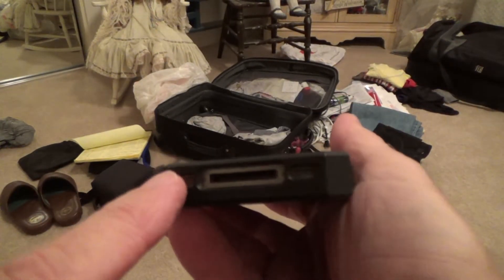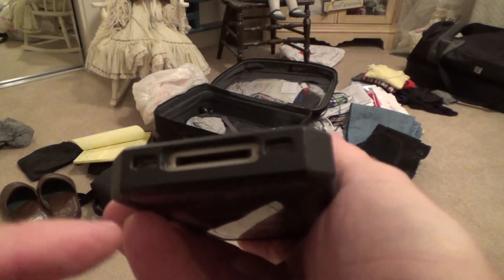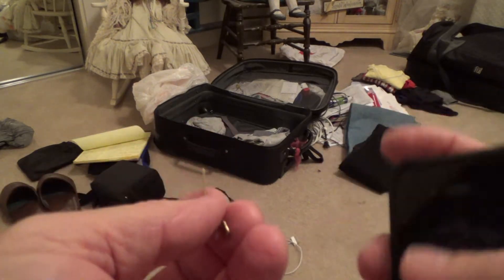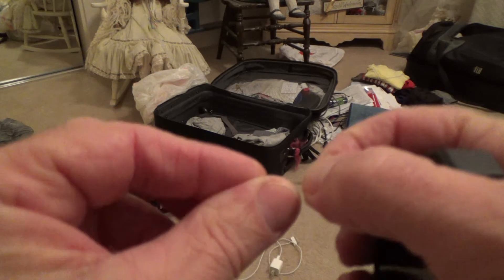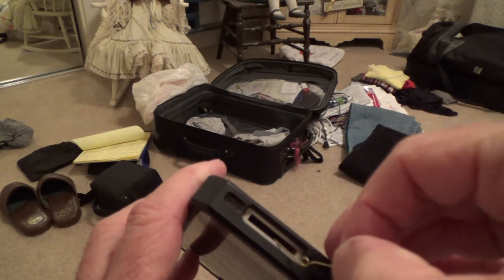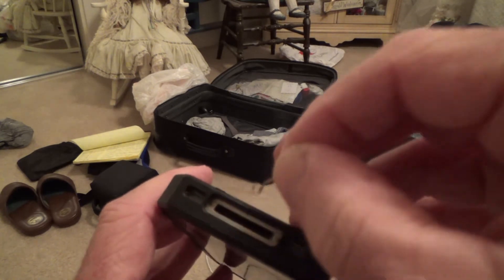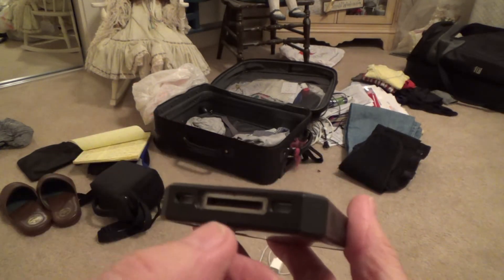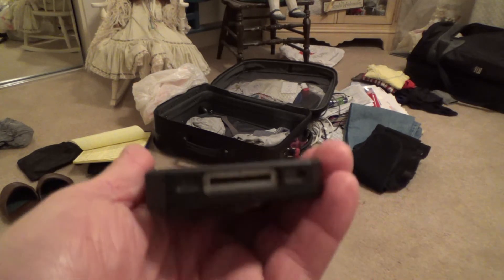Stupid Cell Phone Won't Hold Charge Again...Help!!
Stupid cell phone won't hold a charge again is what this DIY howto video is about. VideoJoe is trying to charge his cell phone & it's having trouble holding the charge again. He had this issue several months ago & finally figured out it was the charger & the charging cord that was acting up thereby causing the cell phone not to charge properly. He's got that taken care of now since he bought a different cell phone charging cord & it works just fine now. That's not the issue though, as far as he knows, ahem so he thinks it might be some issue with the actual cell phone itself. He hopes the cell phone store can fix it but you know how that goes...they look at your cell phone & say the battery is bad & they can't replace the battery or they try to sell you a new version of your cell phone always seems like that's the case right? Well did you know there might be an easy fix as to why your cell phone may not be taking a charge? Yes. Watch this quick video & get a light bulb moment for sure. Charging a cell phone is easy...when you know how even when you think there is something wrong with your charger or charging cord or even your cell phone. Easy!